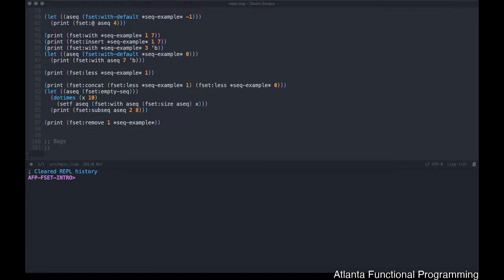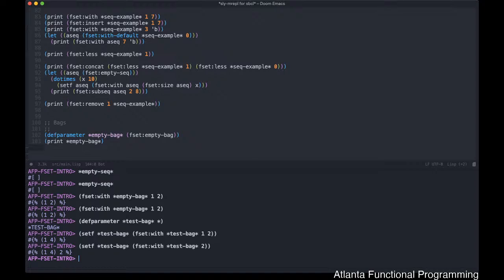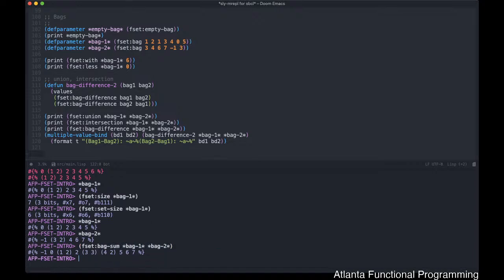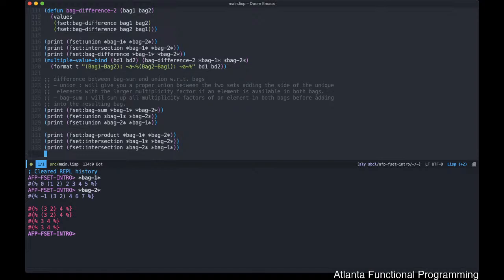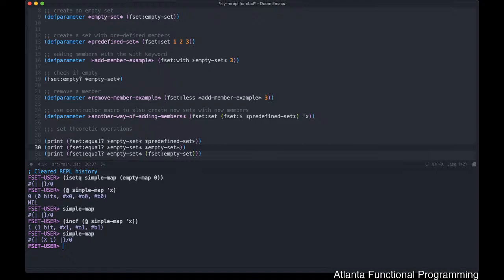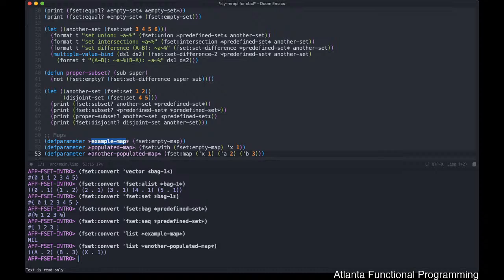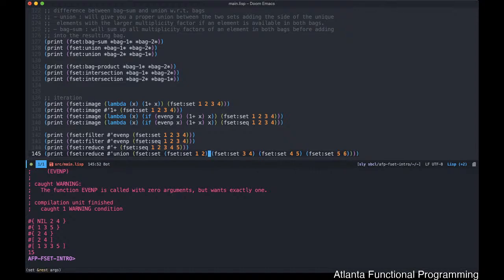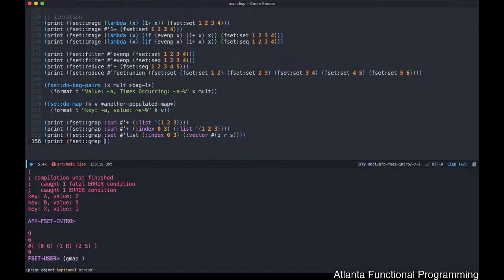Common Lisp Study Group: FSet (Part II)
Today we will continue our exploration of the FSet library